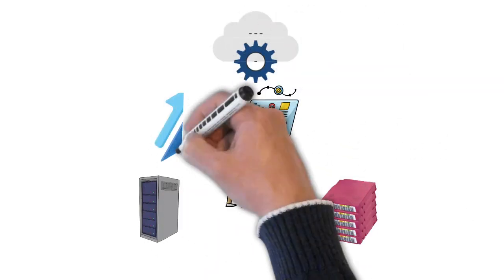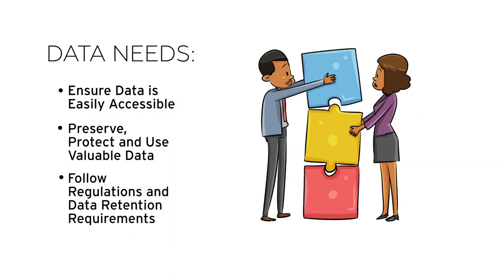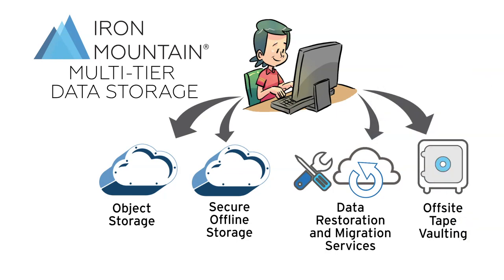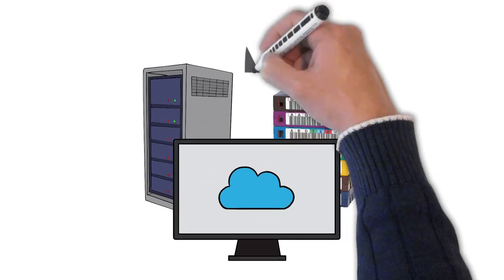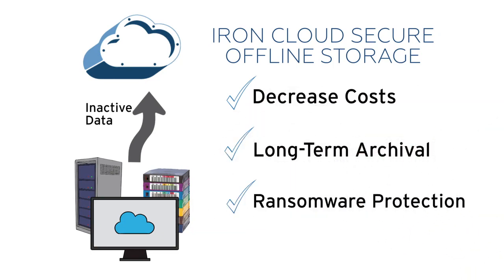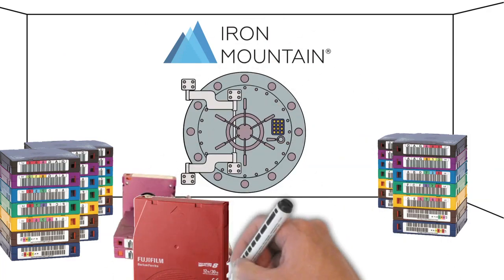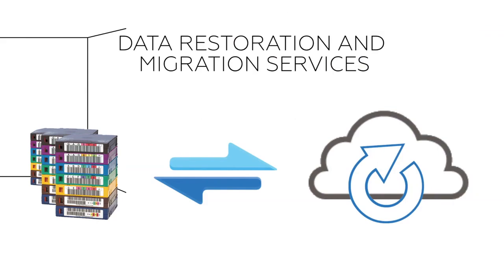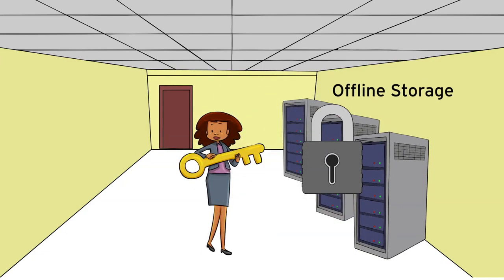An Intelligent Data Management Strategy for All Your Data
Your organization creates and relies on more data than ever. You need to preserve and protect your data while also making sure it's still accessible and usable and following an ever-growing list of regulations and business requirements. You need an intelligent data management strategy.

Click on the CC button to turn on subtitles for this video in your preferred language.